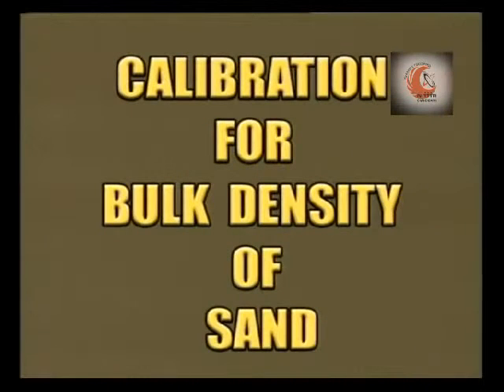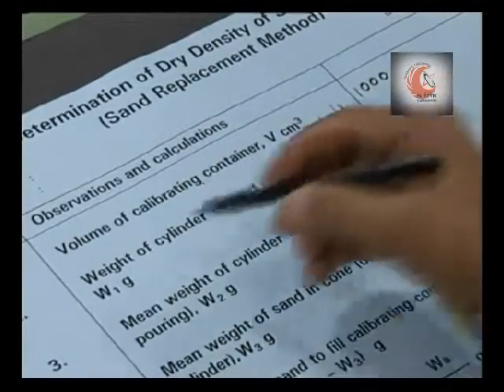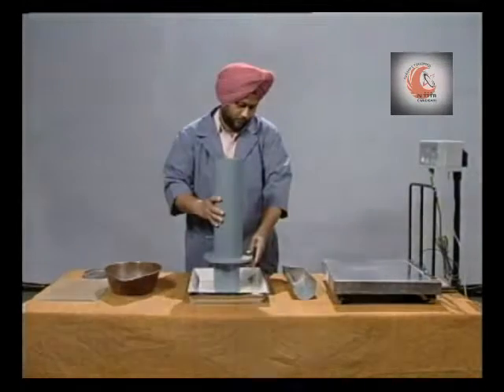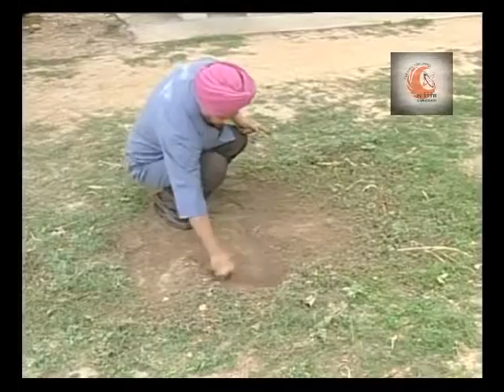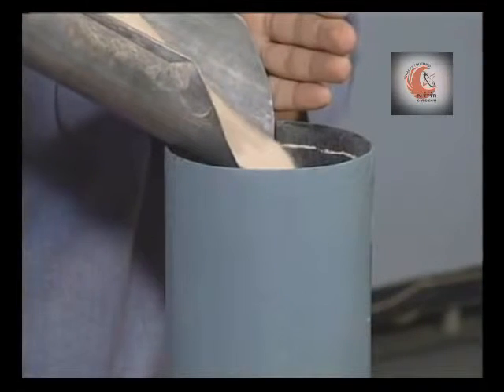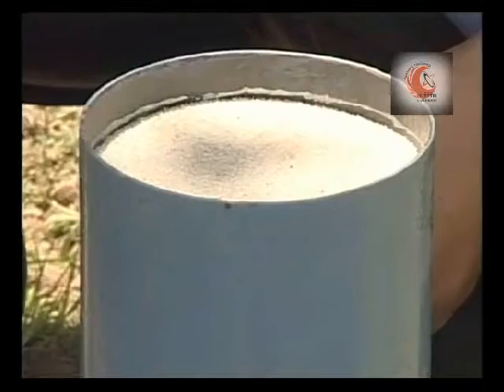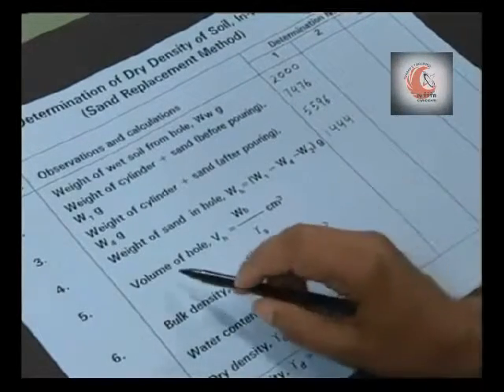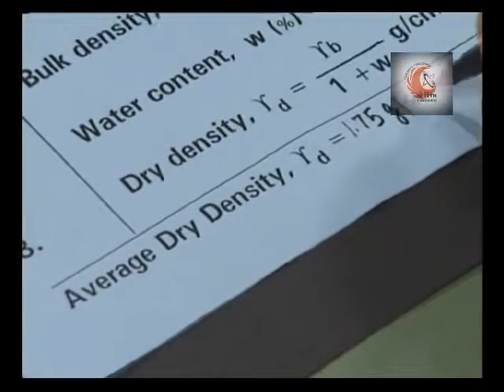Determination of Dry Density of Soil by Sand Replacement Method